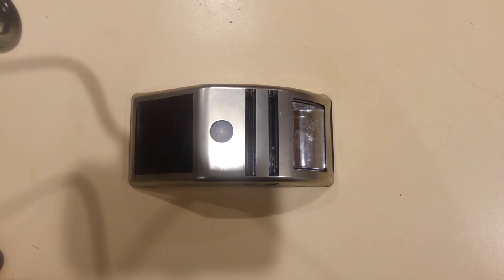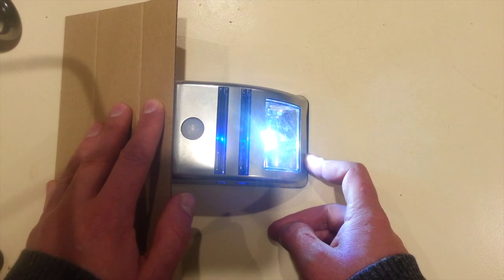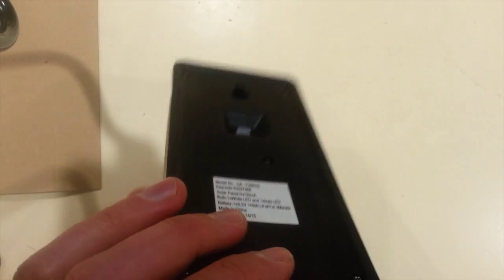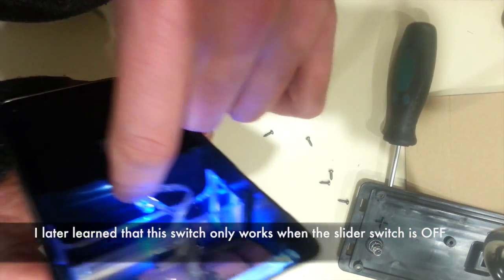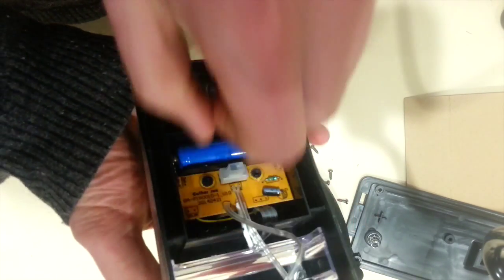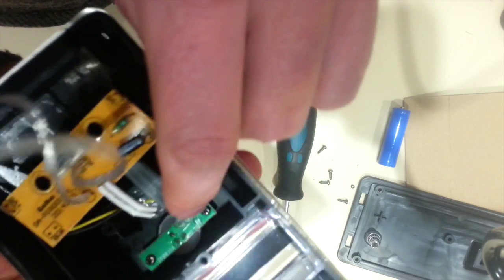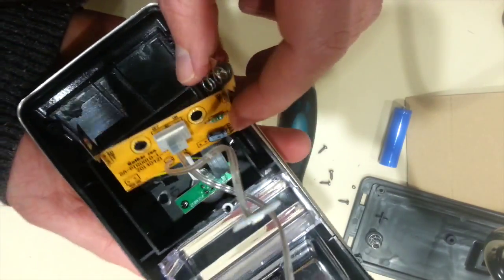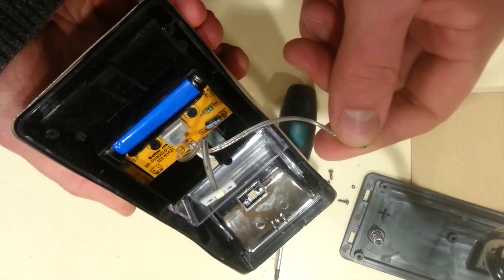Assessing the hacking potential of a motion activated solar light with LiFePO4 cell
I teardown a $10 motion activated solar garden light from Kmart in Australia.

I bought this product to solve the problem of not being able to locate my house key on the key chain at night. But I couldn't resist tearing it down to discover the electronics that make it work.

Unlike most solar garden lights, that use Nickel Cadmium (NiCd) or Nickel Metal Hydride (NiMH) battery technology, this unit is powered by a single LiFePO4 (Lithium Iron Phosphate) cell. These cells produce a nominal 3.2V, which means that with a bit of hacking this unit could probably be used to power a microcontroller such as an Arduino at 8MHz.